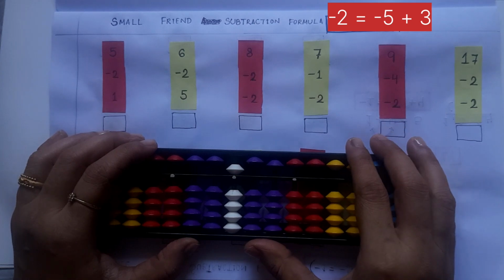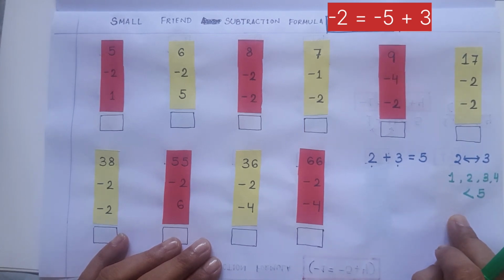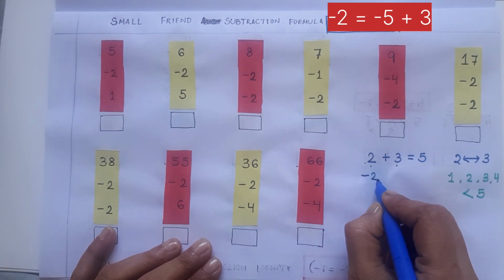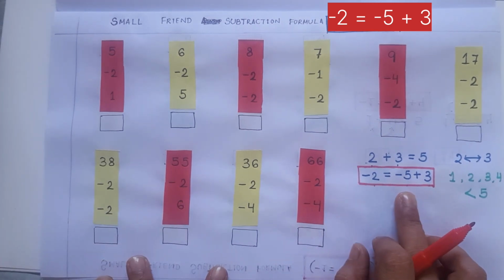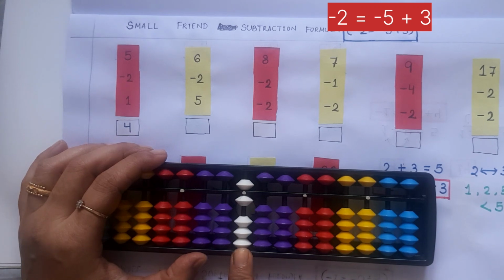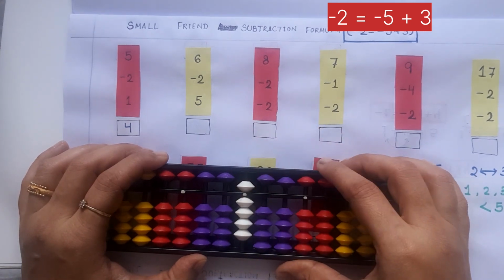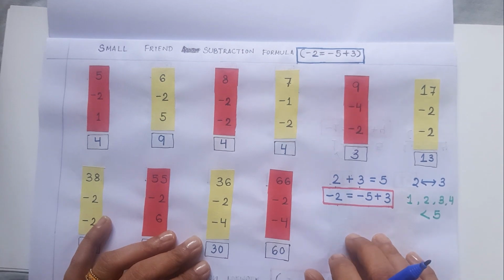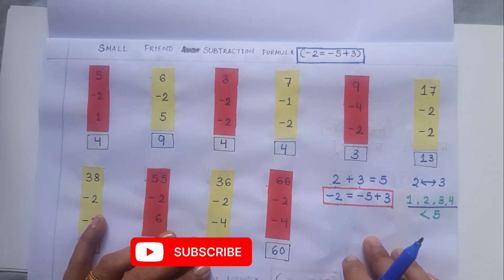Learn when and how we can apply small friend subtraction formula (-2= -5 + 3 ) 🥰| Abacus level 1🤩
Hi everyone,  Hope you're doing well. In this video tutorial It is clearly explained the situations in which small friend subtraction formula are to be used along with the exact procedure on how to use it. Here i have explained a few examples which involve the use of small friend subtraction formula on abacus.
                         To make it convenient for abacus learners to find the content they're looking for i have made the following links available.